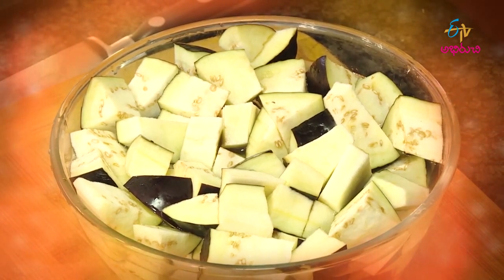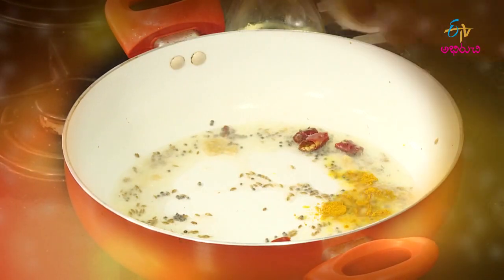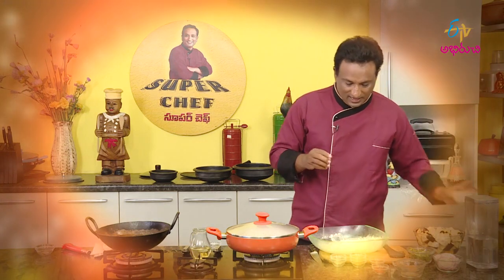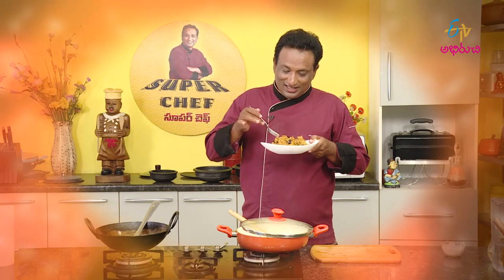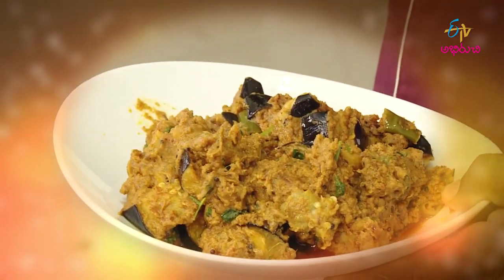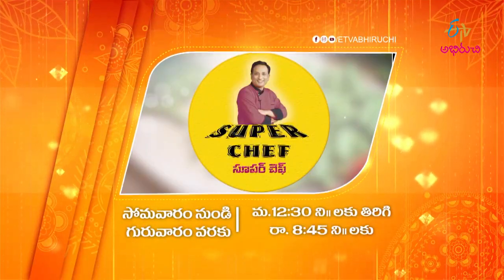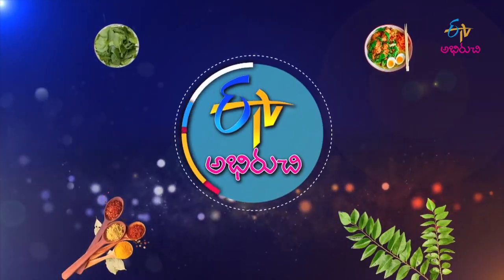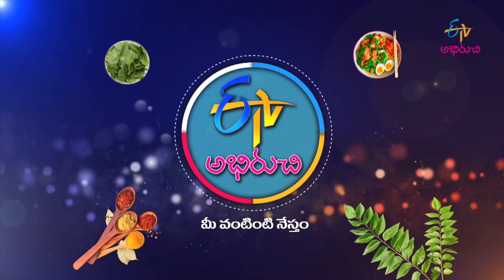Super Chef | సూపర్ చెఫ్ | Latest Promo